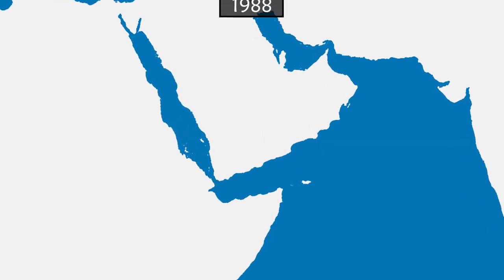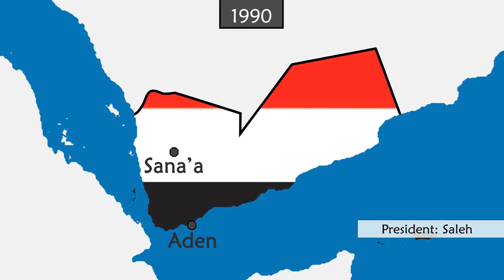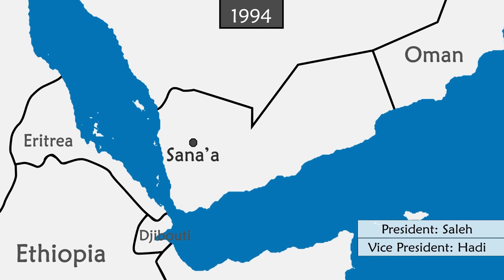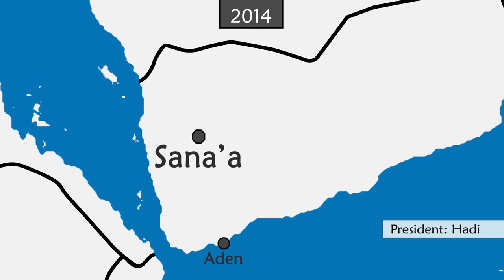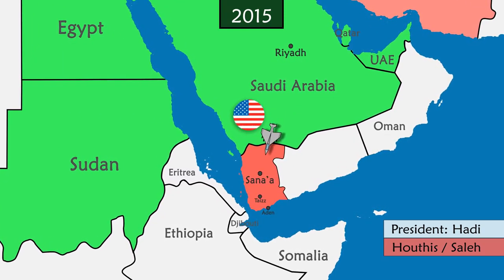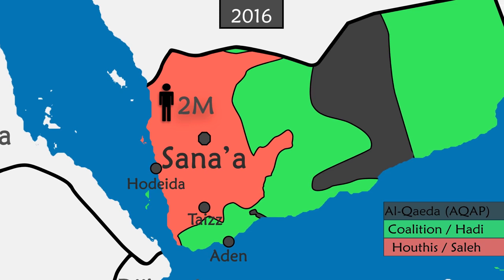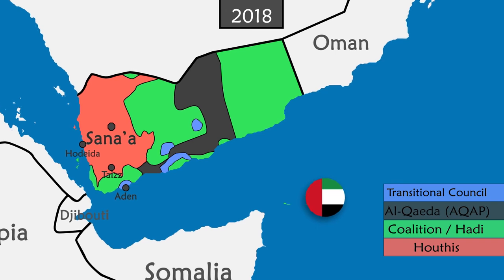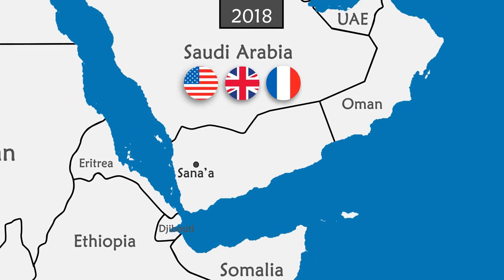Yemen - 28 years history on map